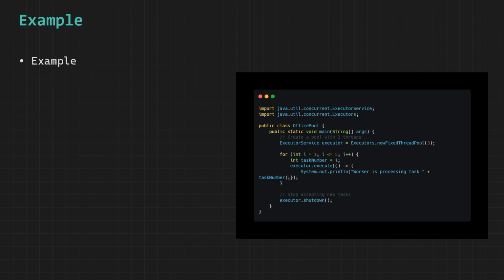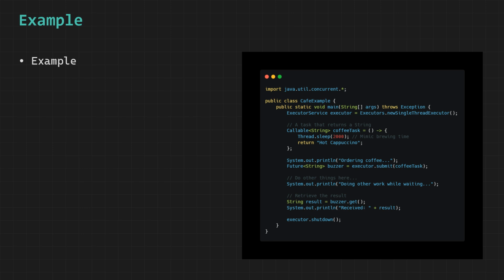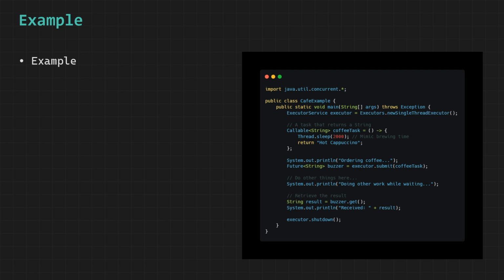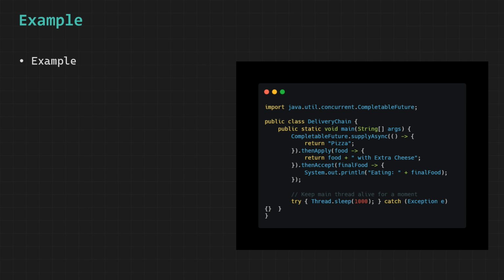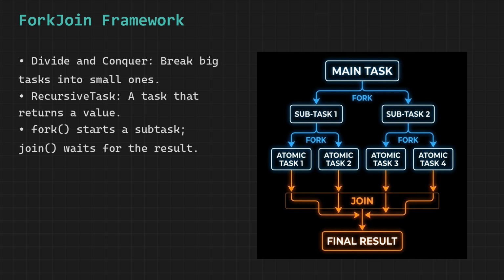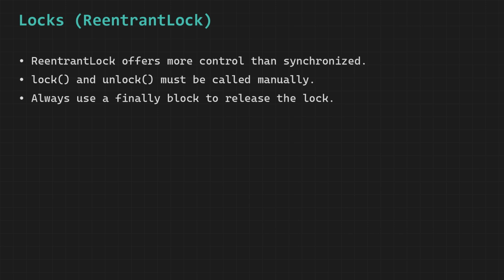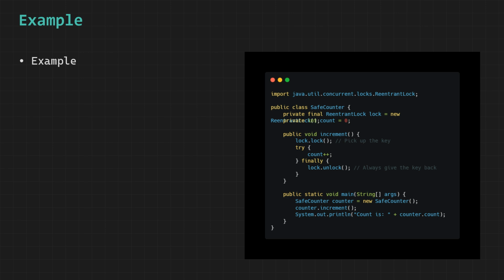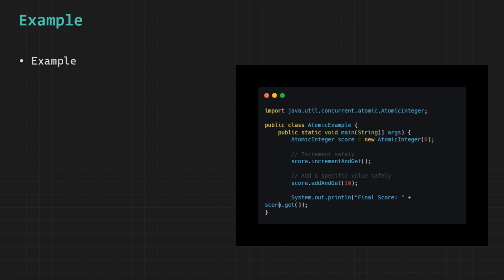Java Concurrency Deep Dive | Executor Framework, CompletableFuture & Concurrent Data Structures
🎯 Hook
Creating a new Thread for every task wastes resources and kills scalability. The Executor Framework and CompletableFuture give you production-grade concurrency tools used in every modern Java backend. This video covers thread pools, async chaining, and the concurrent utilities you need to write truly scalable Java code.

📌 Topics Covered
• Why not new Thread() every time? — resource costs and the thread pool solution
• Executor Framework overview — Executor, ExecutorService, ScheduledExecutorService
• Thread pool types: newFixedThreadPool, newCachedThreadPool, newSingleThreadExecutor, newScheduledThreadPool
• Submitting tasks — execute() vs submit(); Runnable vs Callable
• Callable V interface — tasks that return a result and can throw exceptions
• Future V  — non-blocking task submission; get(), isDone(), cancel()
• Blocking nature of Future.get() and its limitations
• CompletableFuture — non-blocking async composition
• supplyAsync() and runAsync() — starting async tasks
• thenApply(), thenAccept(), thenRun() — chaining callbacks
• thenCompose() — chaining dependent async operations
• thenCombine() — combining two independent async results
• exceptionally() and handle() — async error handling
• allOf() and anyOf() — coordinating multiple futures
• Lock interface, ReentrantLock, ReadWriteLock — advanced synchronization
• Concurrent collections — ConcurrentHashMap, CopyOnWriteArrayList, BlockingQueue

CompletableFuture chaining is visualized as a pipeline diagram — making the async composition model intuitive before any code is written.

⏱️ Timestamps
- 00:00:00 Executor Framework & Thread Pools
- 00:02:29 Executor Framework & Thread Pools Code Example
- 00:04:32 Callable & Future
- 00:07:14 Callable & Future Code Example
- 00:10:15 CompletableFuture
- 00:13:32 CompletableFuture Code Example
- 00:15:27 ForkJoin Framework
- 00:22:09 Locks (ReentrantLock)
- 00:26:51 Atomic Classes

• Backend Java developers building scalable APIs and services
• Developers who want to go beyond synchronized and basic threads
• Students preparing for advanced concurrency interview questions
• Anyone building reactive or async Java applications